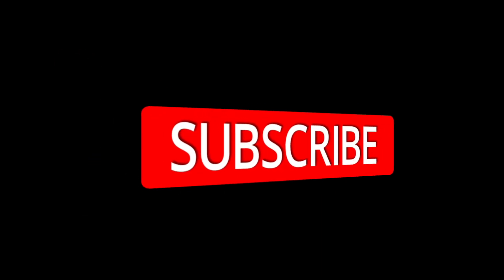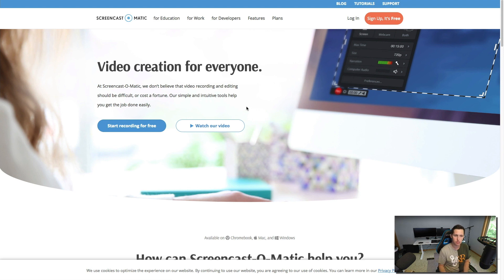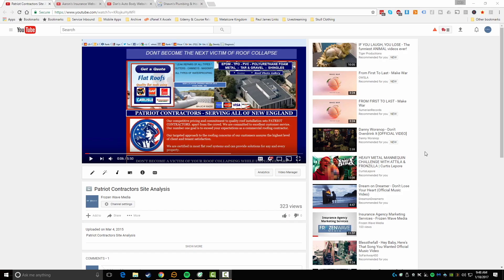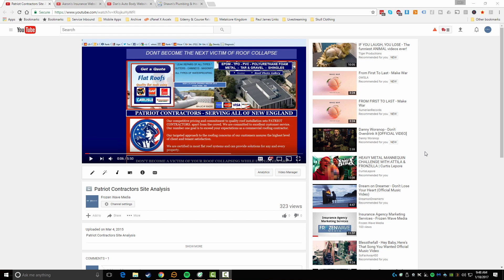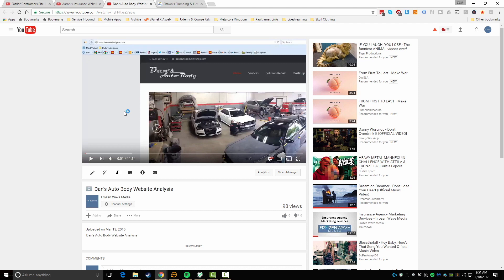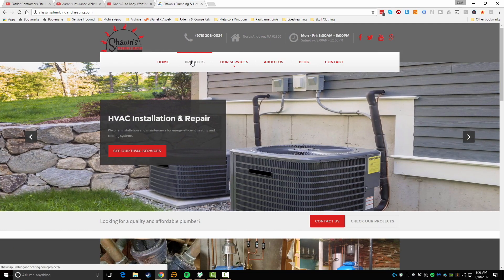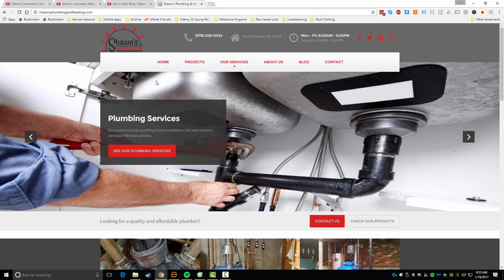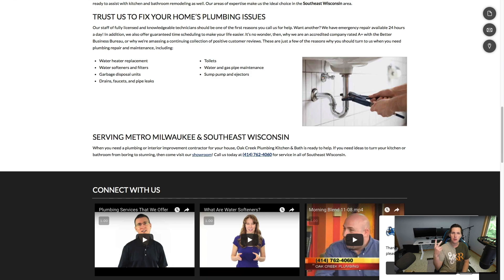How To Make $750 Dollars A Month By [Paying It Forward]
In this video I’m going to break down a method that my friend John and I have used over the years to land clients. I brought John in to specifically show you some case studies of how he made a fast $500 by doing a website and another example where he made $750 a month doing SEO for an insurance company. We like to call it the “Pay It Forward” method, because you start off by offering some value to the business owner up front. It’s a really powerful strategy if you’re wondering how to make money online and willing to put in some work up front.

⬇️ S UB S C R I B E (IT’S FREE)

♦️❇️♦️ M O R E  F R E E  T R A I N I N G  V I D E O S ♦️❇️♦️

⬇️ F O L L O W  M E  O N  T H E S E  P L A T F O R M S  T O O

P G  C L E A N:

This video is family friendly. (PG)